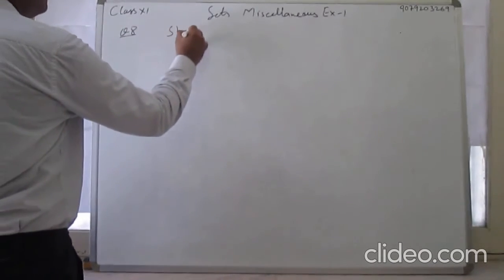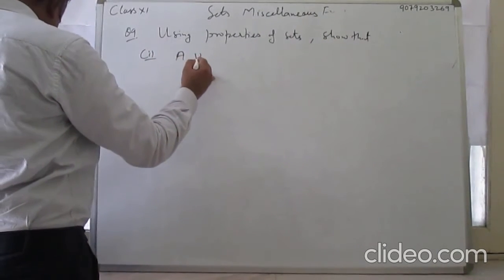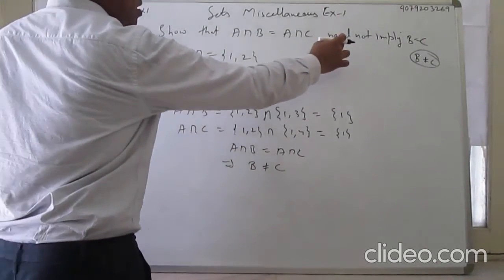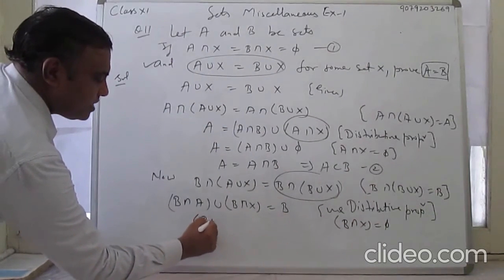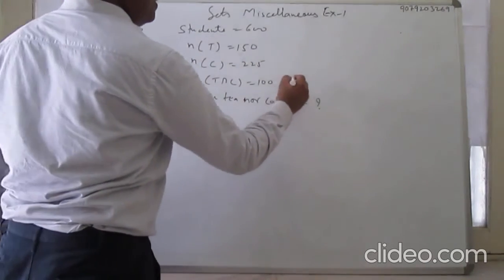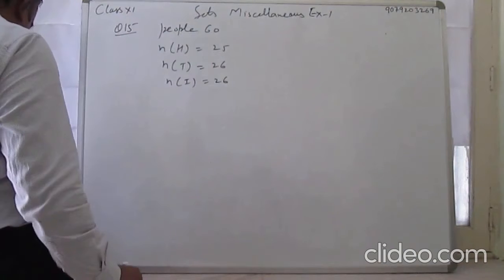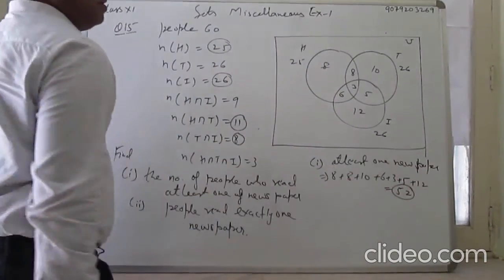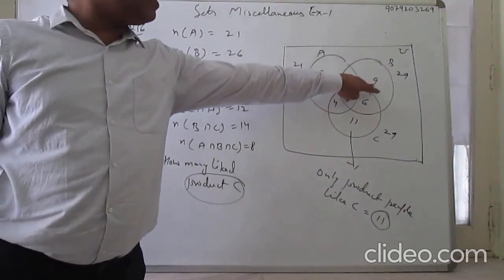MISCELLANEOUS EX-1 (PART-2) SETS NCERT SetBuilderForm Class11 Chapter1 Session8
1l, 1k ,1m, 1n, 1o & 1p